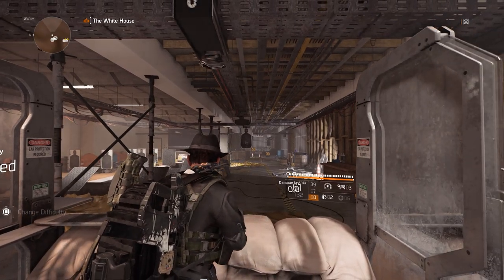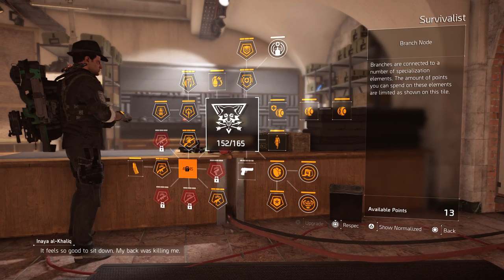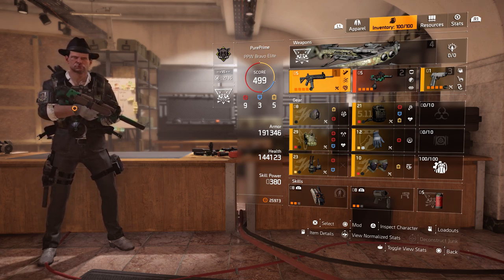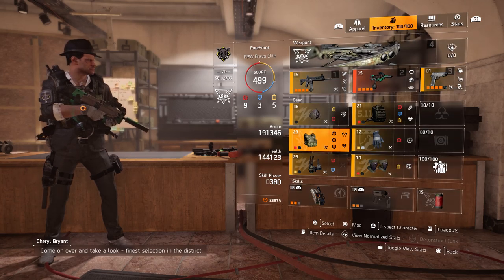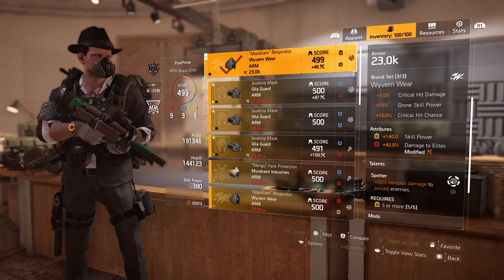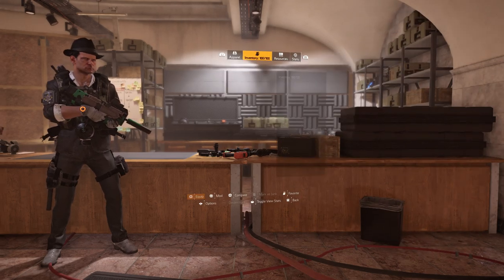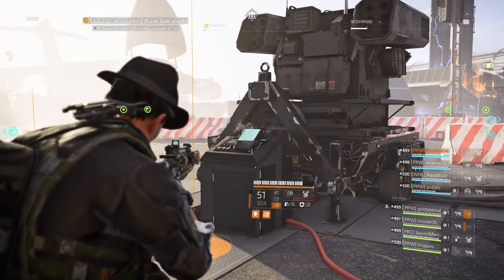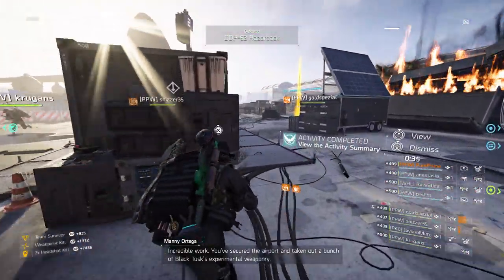Hybride Custom P416 Build "The Compromise" 1200 RPM | The Division 2 | PurePrime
Whattup, back again with a Special vid for all of you. This time i'm going to show you that the Custom P416 can be as OP as the Eagle Bearer. Hope this build gives you a little insight but most of all Enjoy!
Lets GOOO

Discord is a Chat Server where Agents all over the world come together and share there ideas and help eachoter out with Builds and of course the RAID. You joining is just one click away!

- My Fastest RAID Clear | 29:10